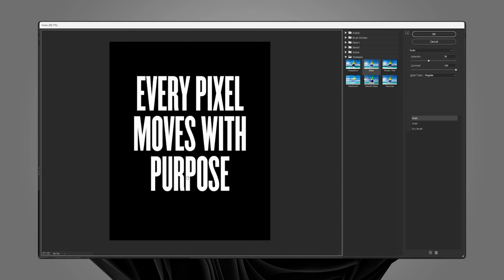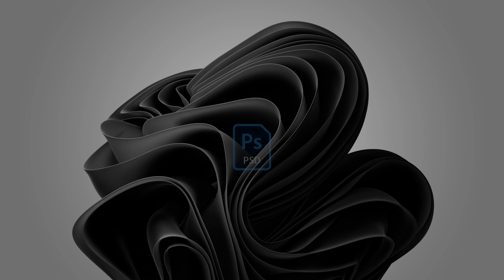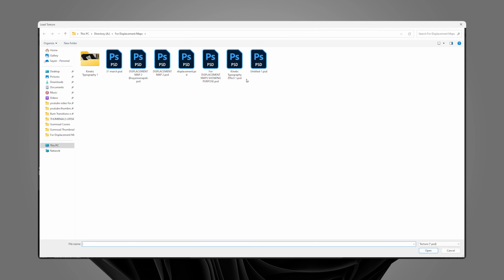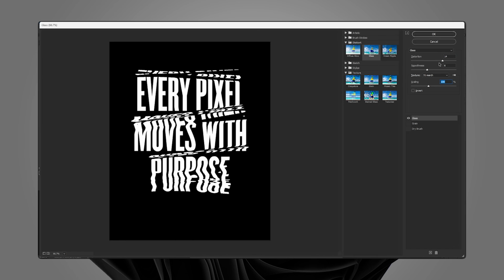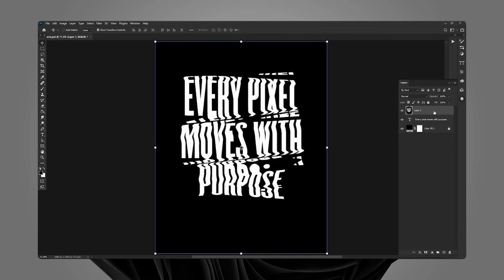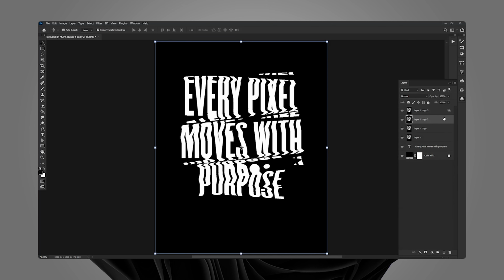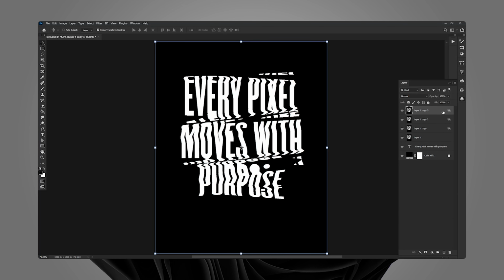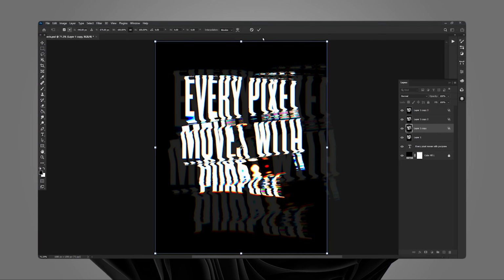New Text Effect In Photoshop 2025!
for more Graphic Assets